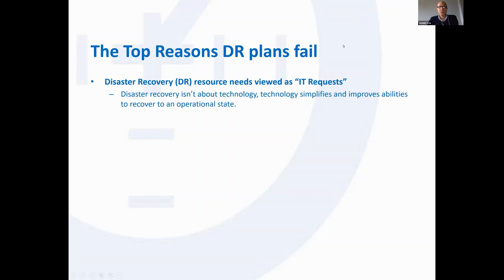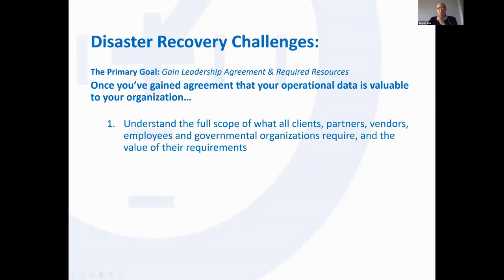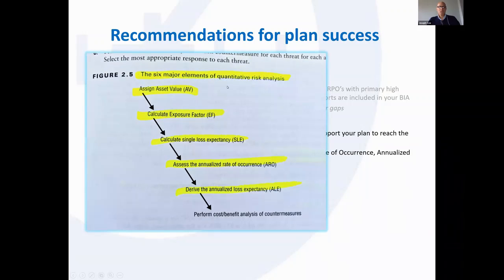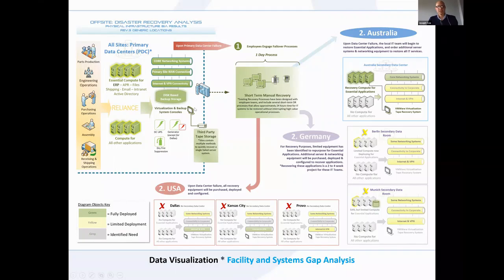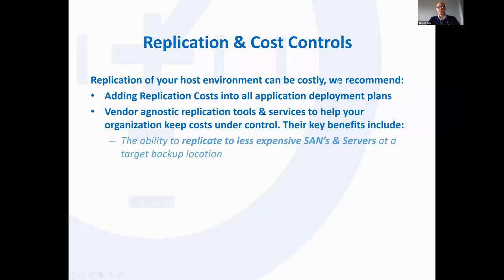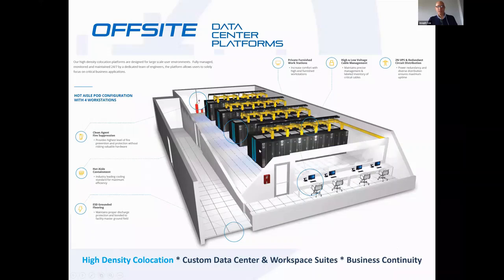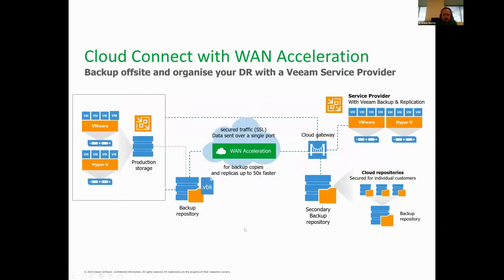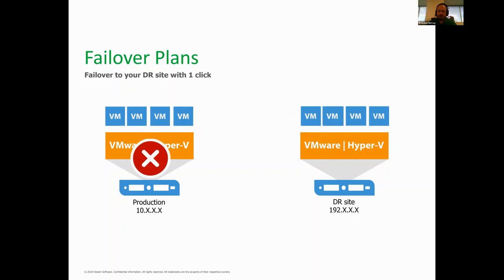Essential Steps for DR Planning Trim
Disaster Recovery challenges, the top reasons DR plans fail, along with our recommendations to ensure DR plans succeed.  Joe Cox of OFFSITE presents 4 essential steps every organization should take before rebuilding their DR Plans and share the visual tools we use to communicate gaps and drive organizational change.  Brandon McCoy of Veeam Software will present how & why Veeam’s software and services can be an effective, flexible, vendor-agnostic key to a successful recovery plan.